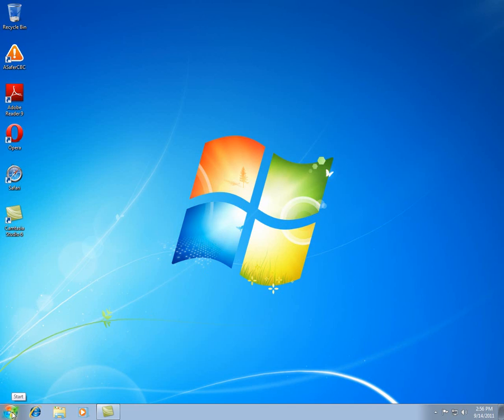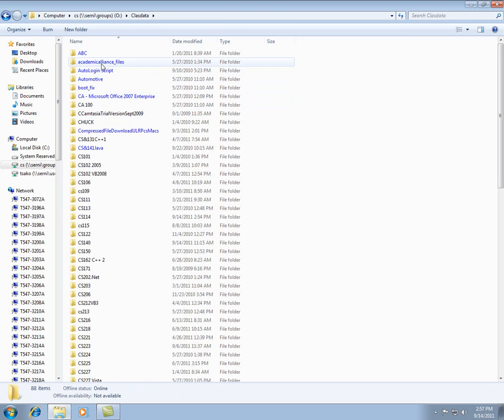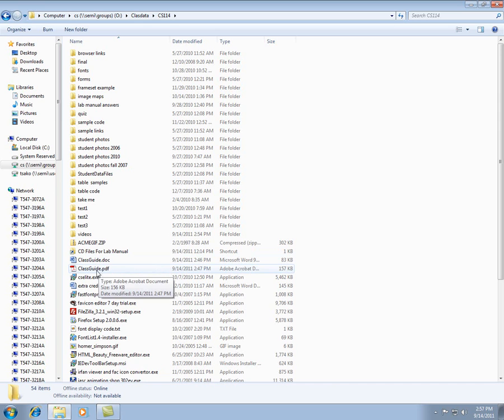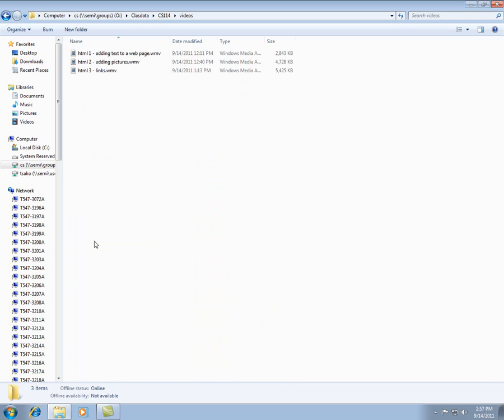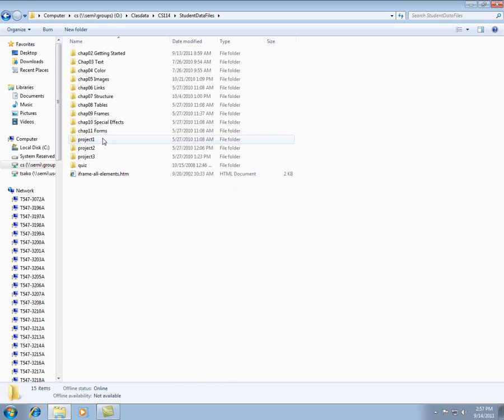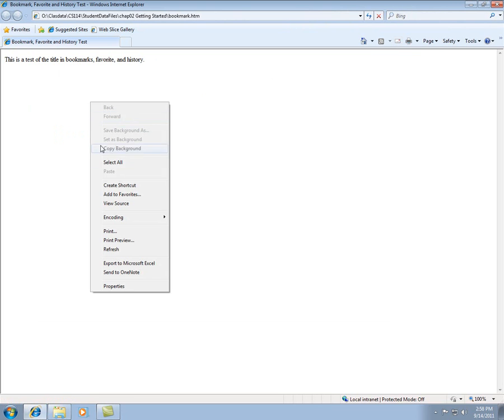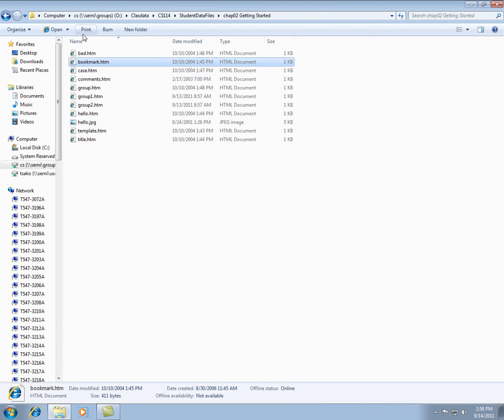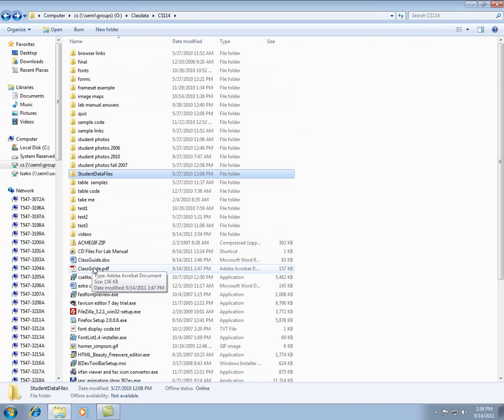html 0 - getting files from the O: drive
For my CS114 XHTML class. How to get files from the O: Network Drive.